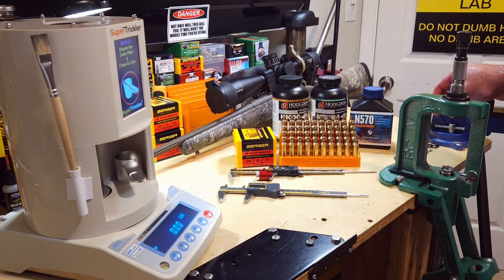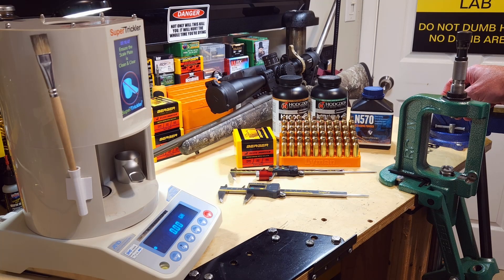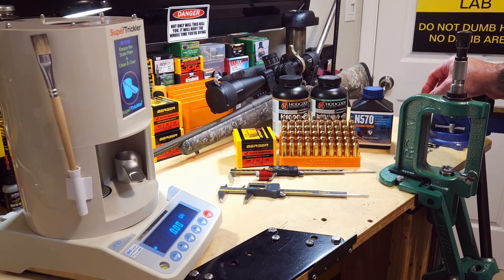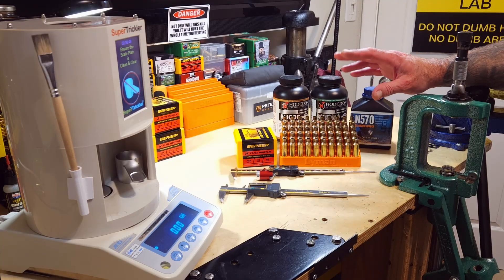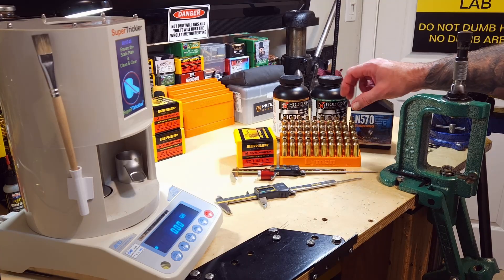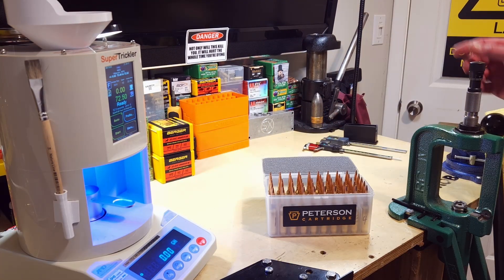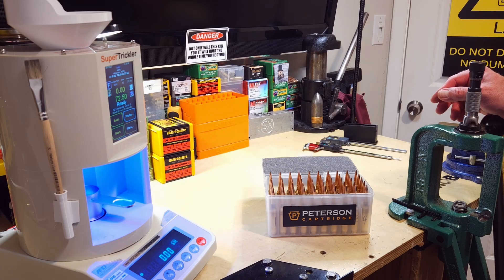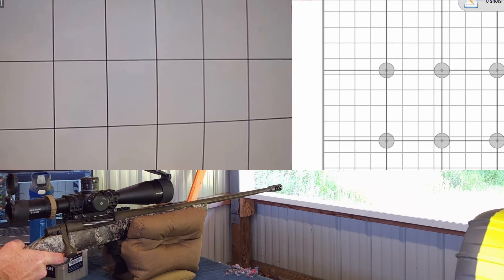Reloading 7mm PRC vid #3 Berger 195gr with N570, H1000 and Retumbo - SPEED!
Video #3 in a series on reloading 7mm PRC with the Berger 195gr EOL using  Vihtavuori N570, Hodgdon H1000 and Hodgdon Retumbo. All loads are in twice fired Peterson brass with CCI Br-2 primers.

N570:
69gr   = 2762
69.5gr= 2809
70gr   = 2832
70.5gr= 2854
71gr   = 2883
71.3gr= 2905  SD 9 / ES 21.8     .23" group
71.6gr= 2925  SD 8.3 / ES 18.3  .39"  group
71.9gr= 2938  SD 1.4 / ES 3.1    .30" group
72.2gr= 2952  SD 7.2 / ES 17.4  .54"  group
72.5gr= 2961  SD 8 / ES 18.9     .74"  group

Retumbo:
69.7gr= 2894  SD 7.3 / ES 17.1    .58" group
70gr   = 2895  SD 1.2 / ES 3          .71" group
70.3gr= 2914  SD 11.5 / ES 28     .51" group
70.6gr= 2921  SD 1.1 / ES 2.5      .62" group
70.9gr= 2937  SD 9.4 / ES 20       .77" group

H1000:
68.4gr= 2881  SD 2.6 / ES 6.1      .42" group
68.7gr= 2910  SD 14.3 / ES 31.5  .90" group
69gr   = 2922  SD 3.3 / ES 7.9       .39" group
69.3gr= 2934  SD 9.4 / ES 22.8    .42" group
69.6gr= 2943  SD 5.5 / ES 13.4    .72" group